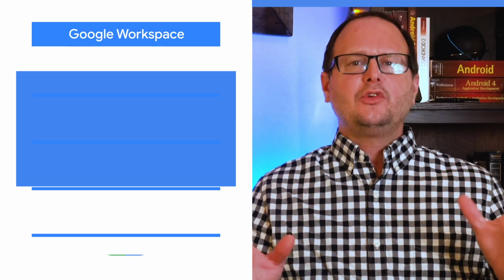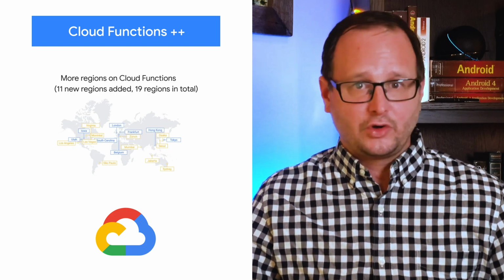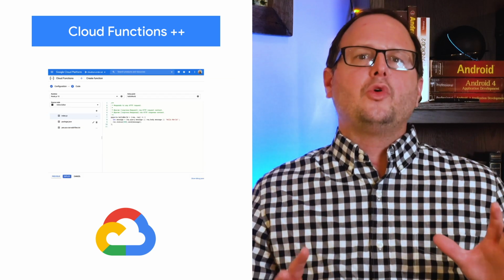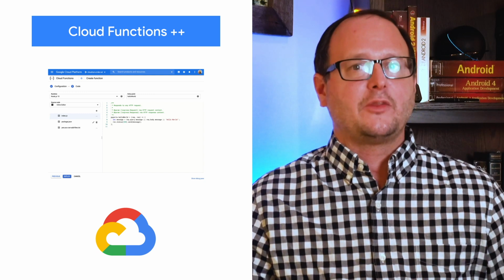Google Workspace, Cloud Functions, & more!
Here to bring you the latest news in the Cloud is Reto Meier.

Time stamps:
0:00 - Intro
0:11- Google Workspace
0:41 - Cloud Functions
1:03 - Google Maps Platform
1:29 - Season of Scale
1:49 - Links

This Week in Cloud is a series where we serve you the lowest latency news

Product: Google Maps, Google Workspace, Cloud Functions; fullname: Reto Meier;